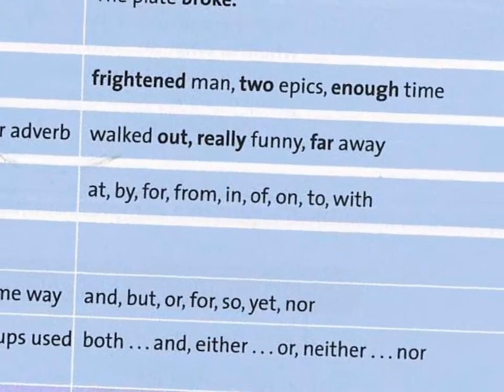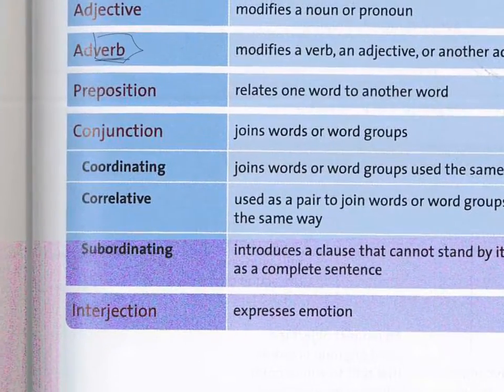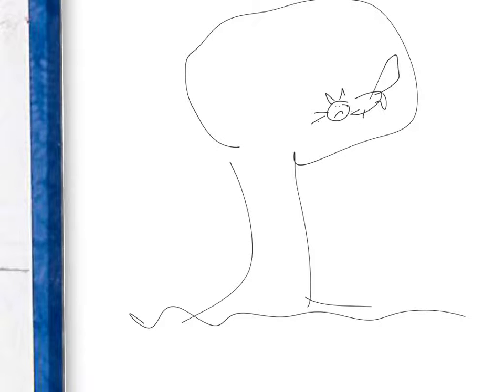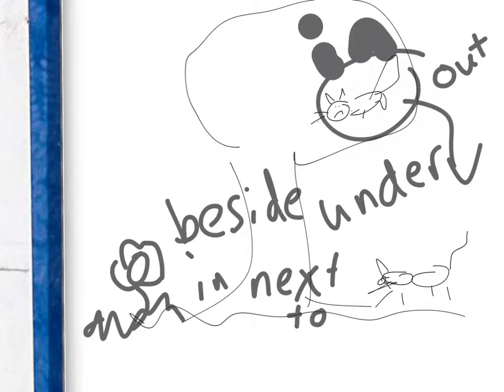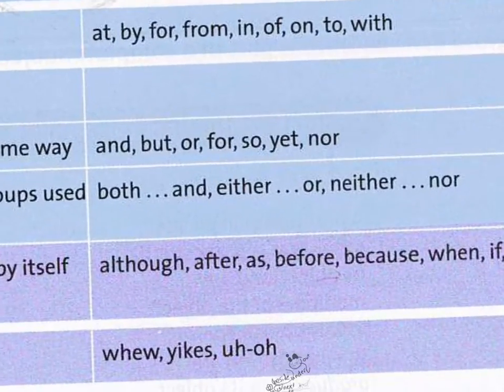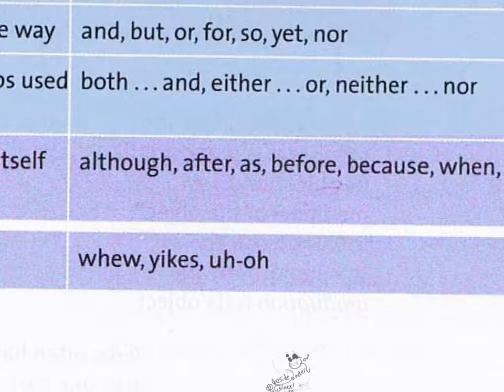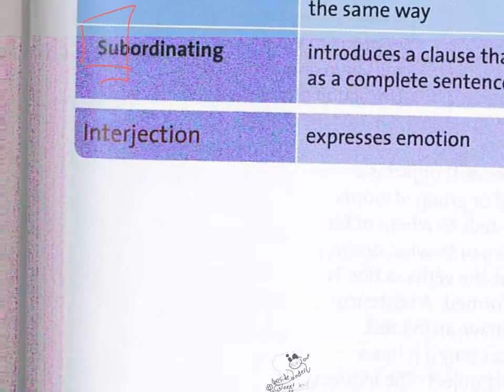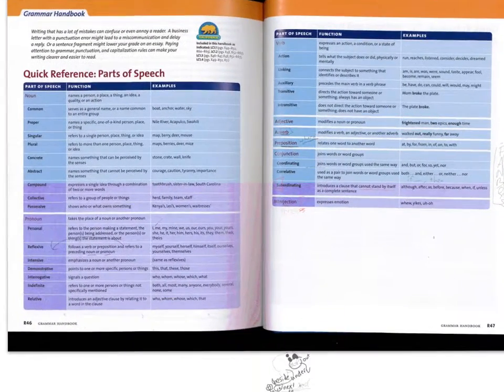grammar unit 1 verbs